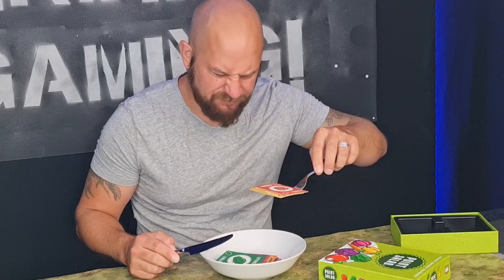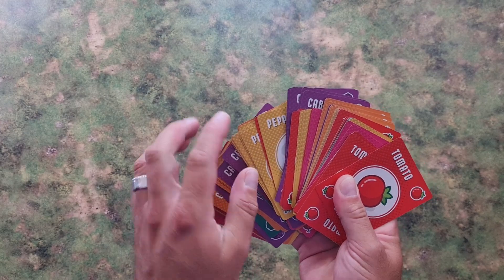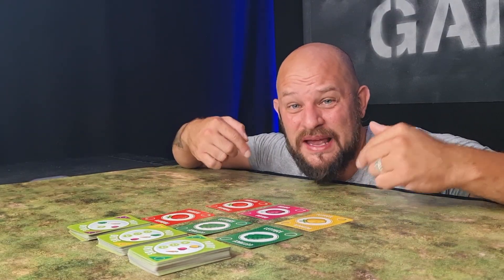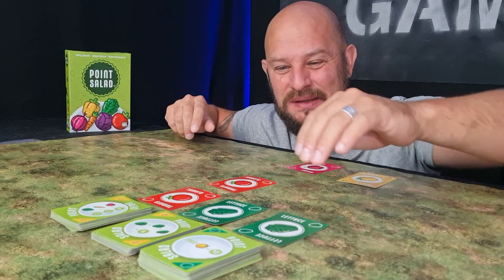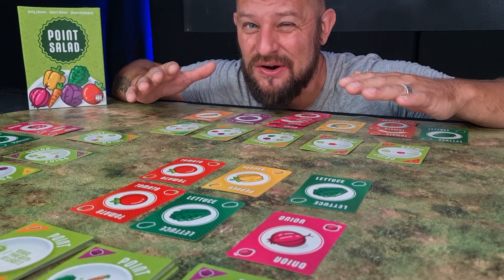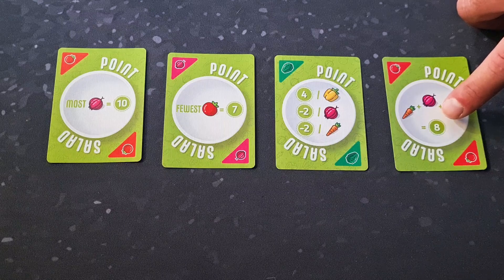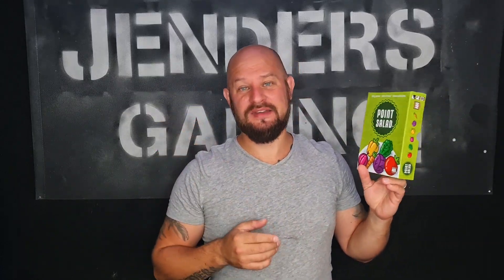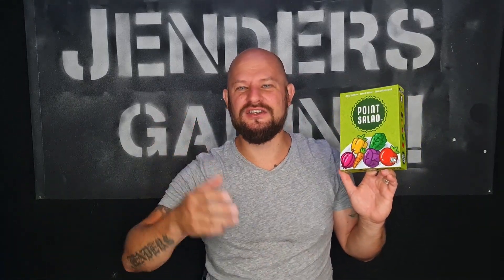Point Salad, does it taste good??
To make the best salad you will need the best ingredients, you also need to make sure to get the best mix. In the card game Point Salad its even more important than ever, as you will be able to get points in many different ways. You choose the point cards you want and then you start to gather your vegetables to get the most points as possible.

In this video, I will show you how to set up point salad and how to play the game!

00:00 intro
01:15 Setup
03:17 Player Turn
05:05 How to score
05:56 Who won?
06:11 Who is this game for?
07.02 Artwork
07:38 Final thoughts